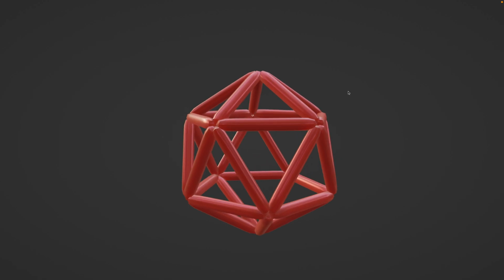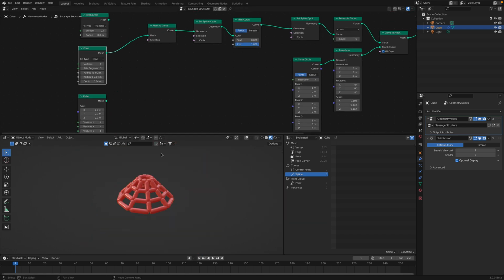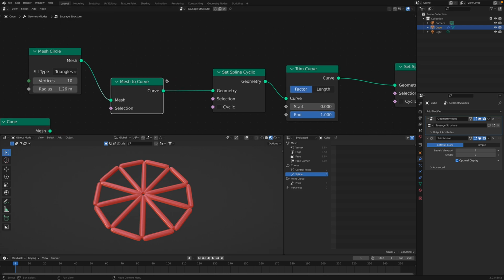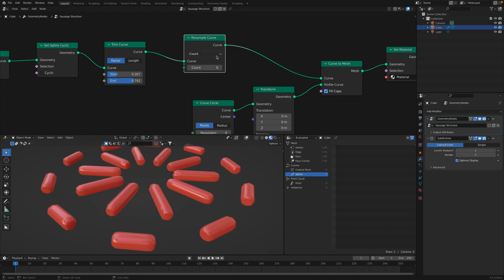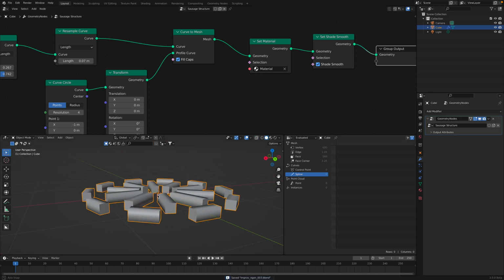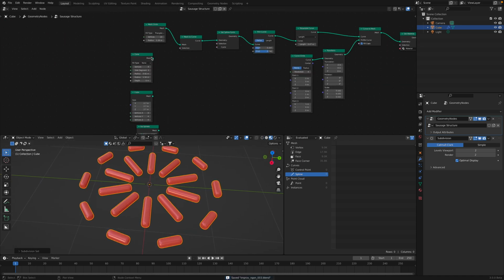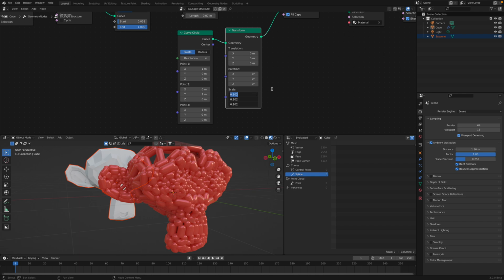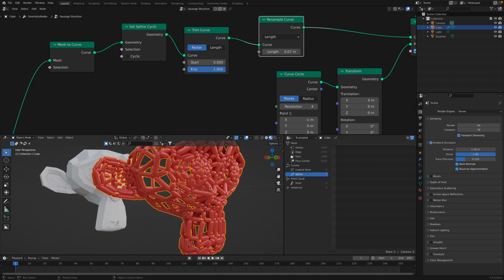LIVENODING Ballooney Sausage Structure Using Geometry Nodes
In this episode, I am sharing a simple nodetree setup that can turn any 3D mesh into a structure made of sausage or balloon.

I recall my old video tutorials using SVerchok to do similar thing, now you can do it using Geometry Nodes. The trick is in geometry nodes ability to convert Mesh to Curve, practically turning mesh into edge which can be resample into Curve and you can actually tweak further to make it more than just sausages.